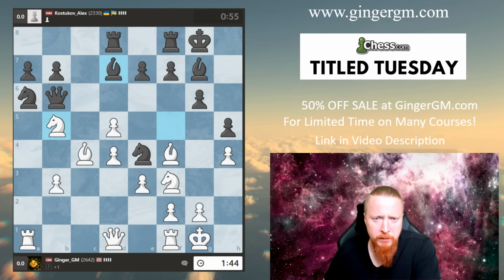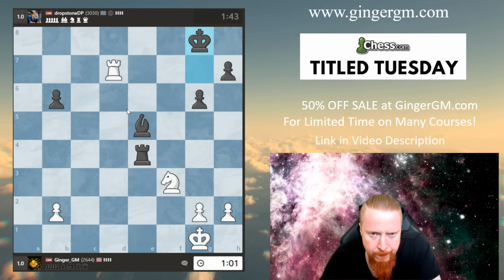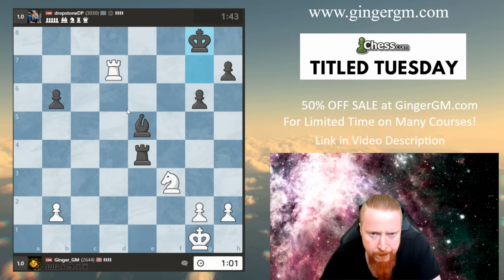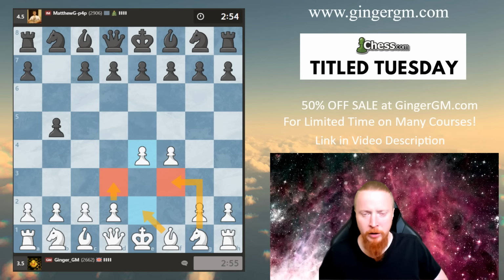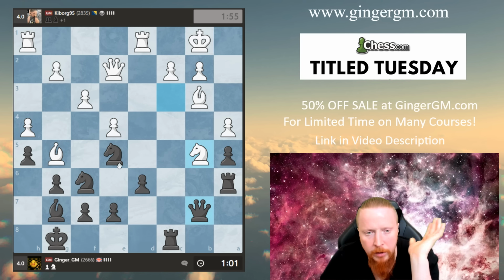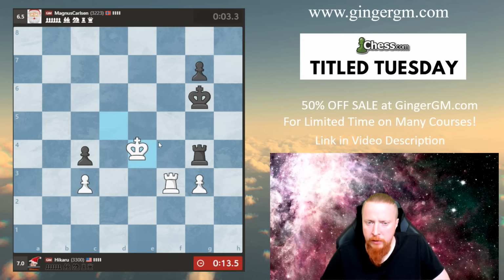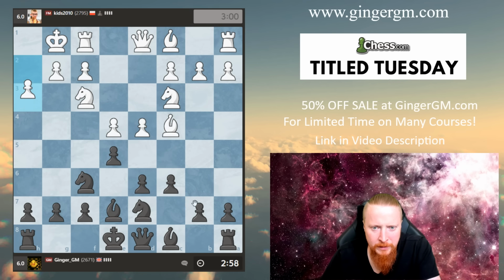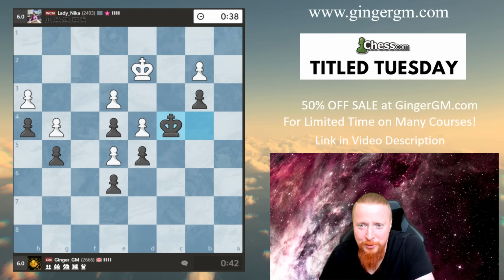Titled Tuesday: OMG It's the Ginger Ninja!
SALE ON FOR LIMITED TIME!!
Watch some Grandmaster commentary!  In this video, I play and comment on my attempt at the chess.com Titled Tuesday competition, the strongest online chess tournament in the world.

0:07 NM Kostukov_Alex (2330)
10:37 GM dropstoneDP (3030)
21:44 NM Kimkibo (2414)
33:16 GM Mikhail_Bryakin (2864)
50:30 IM MatthewG-p4p (2903)
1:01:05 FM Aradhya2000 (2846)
1:12:49 GM Kiborg95 (2835)
1:24:43 IM GMAneta (2510)
1:41:58 CM KhazhatulyAlikhan (2493)
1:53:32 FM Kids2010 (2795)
2:04:18 WCM Lady_Nika (2493)